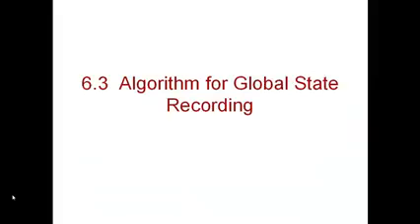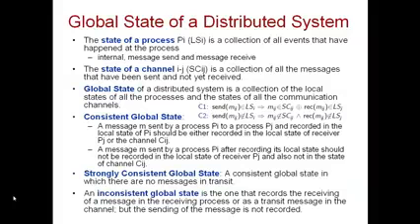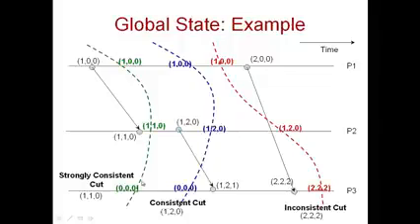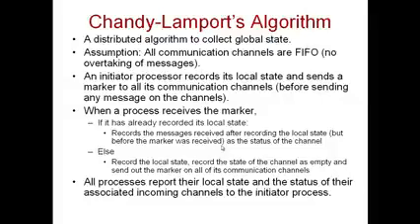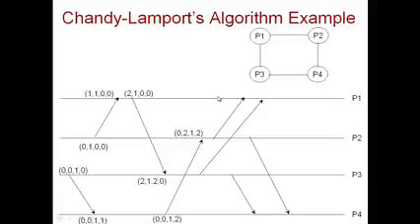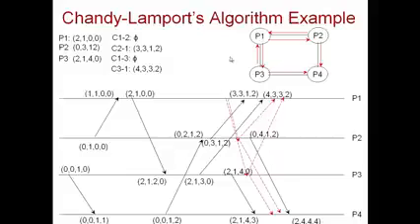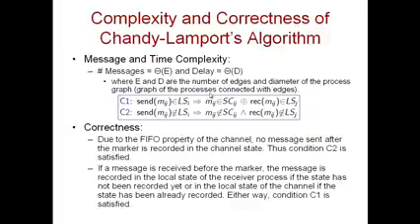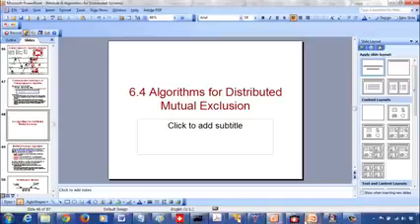DistributedComputing-Unit-4-Part-2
Sanjeev SS n GR Deshpande